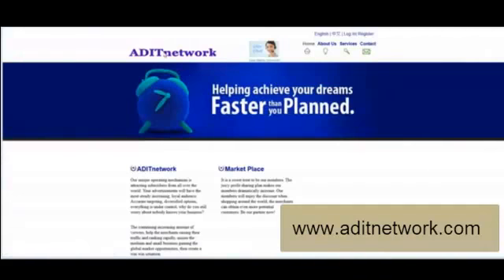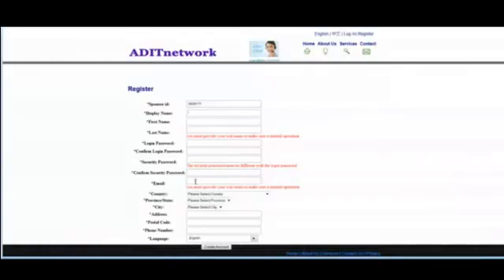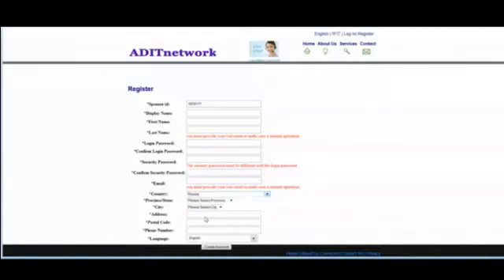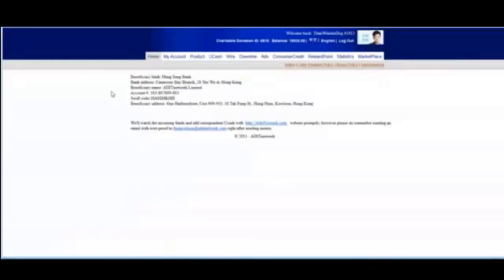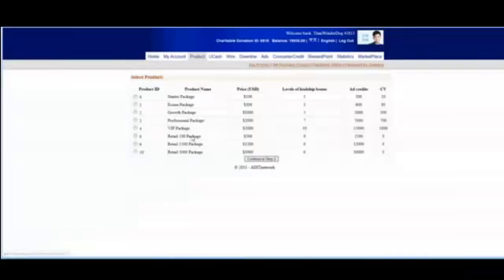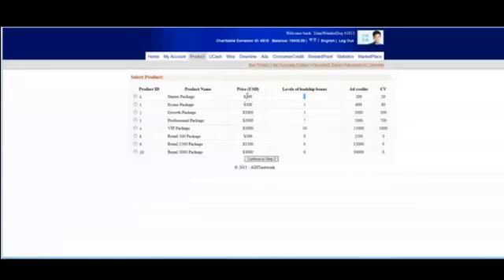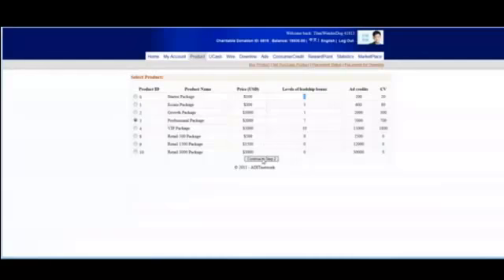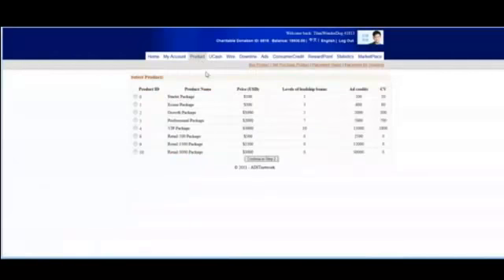ADITnetwork Review How and Why to Register at ADIT Network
This business model is definatly in the best of the best online right now, advertising on premium web properties for massive exposure while earning great amount of revenue is virtually limitless potential here join this while the doors are open.
this business will truly amaze you, earning revenue from the billion dollar advertising industry never got easier, no sponsoring required just let your money do the work,
for the action takers welcome to my team once you register i will be in contact with you to help you get started at the adit network.

this business is just phenominal.

adit network
adit network review
adit network scam
revolutionary advertising
advertise
how to advertise
get paid to advertise
best investment
2012
marketing online
earn better revenue
advertising revenue
adsense
proof
business
advertise online
best mlm
zeek rewards
zeek rewards replacement
network marketing
jss tripler
profit clicking alternative
easy money online,
binary option,
adit network proof